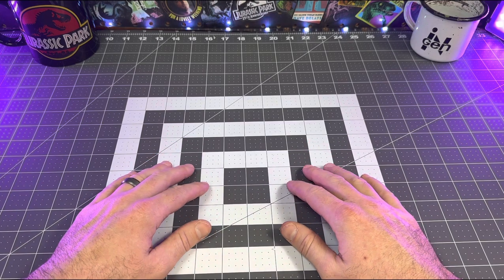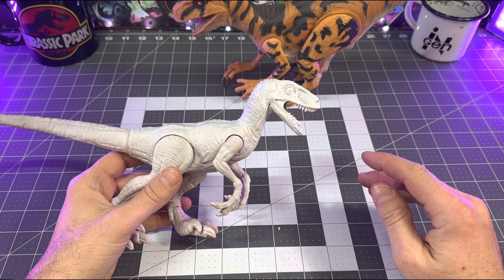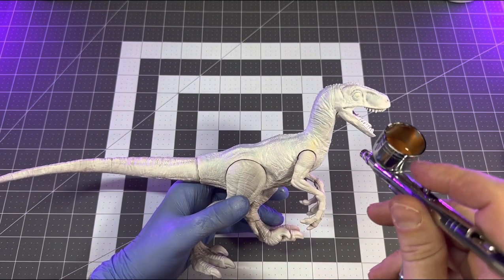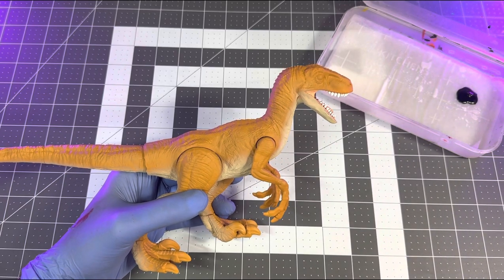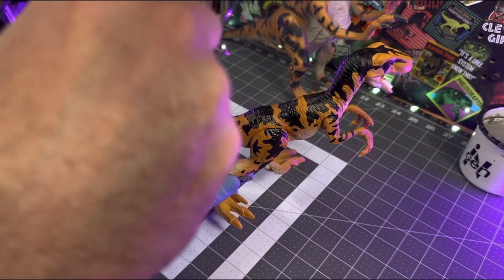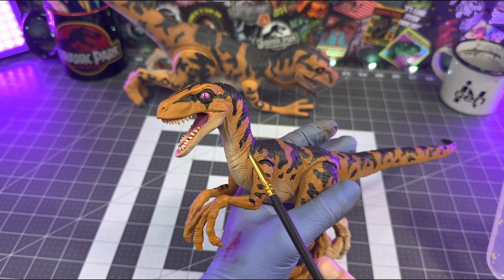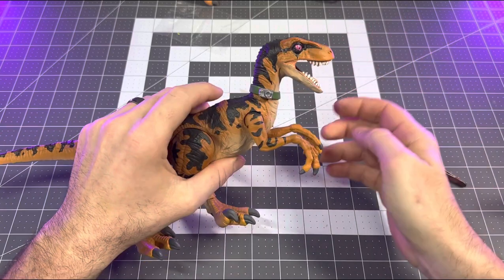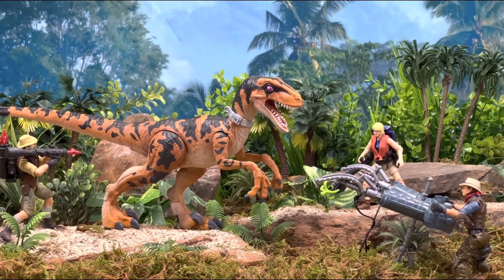Retro Repaint: Utahraptor “Ripper”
Join the Compound below!

Paint supplies:

Paint sets

Transparent Burnt Umber